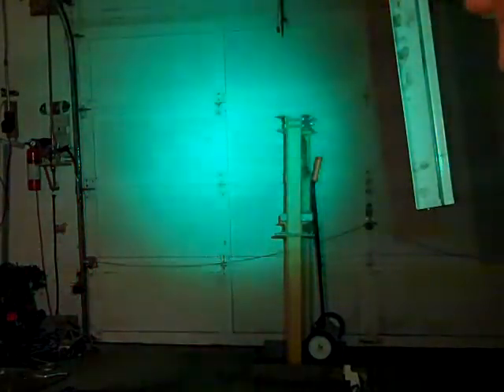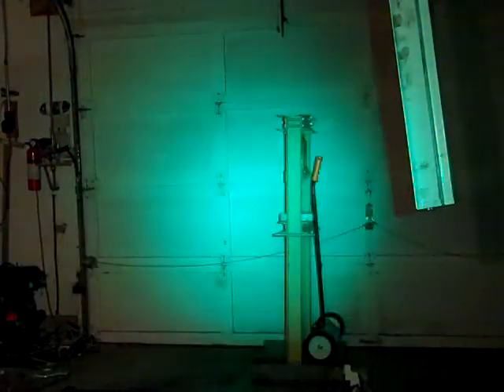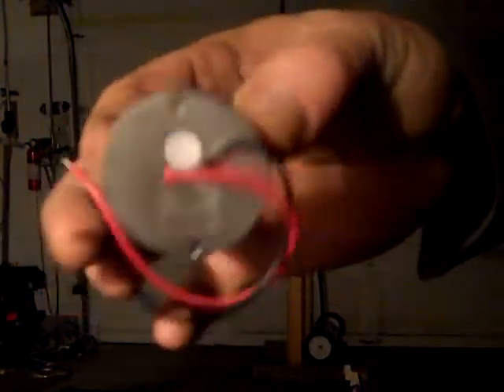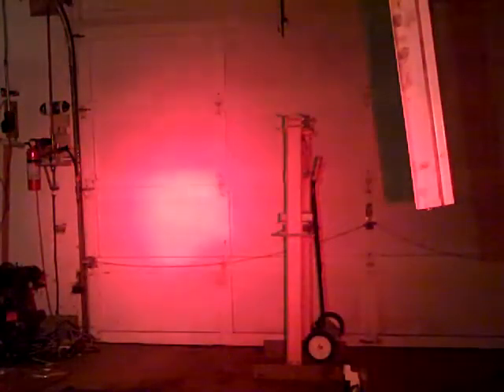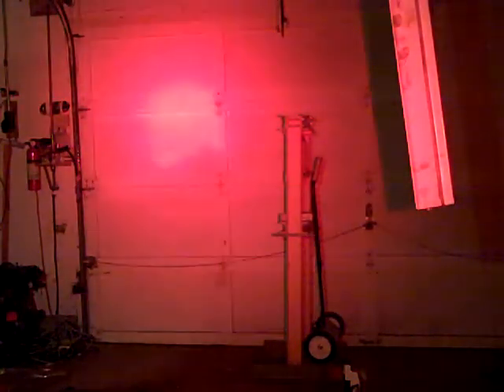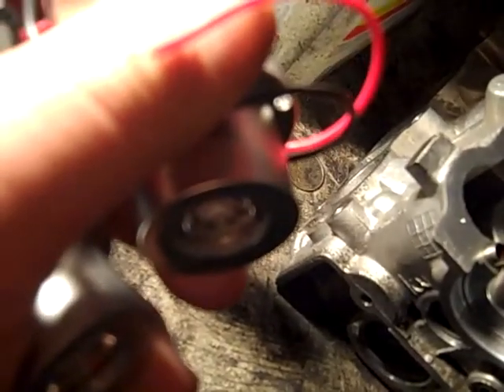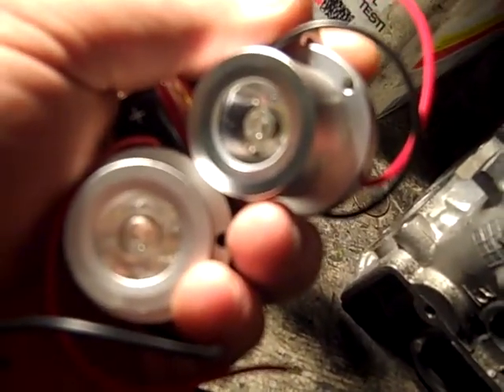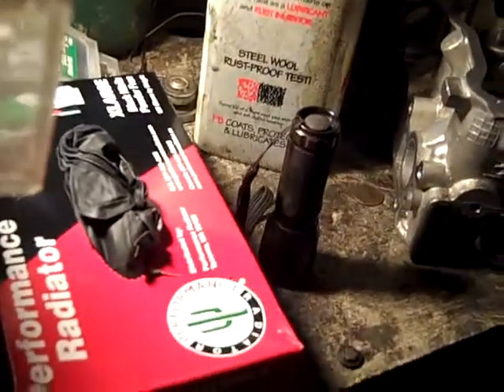mokai Led navigational lights and under water lights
Testing for brightness